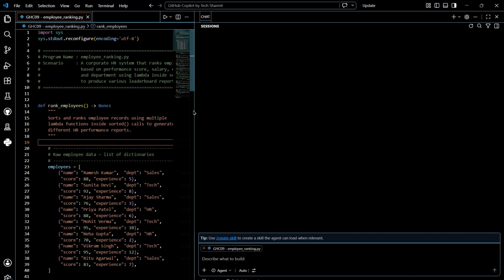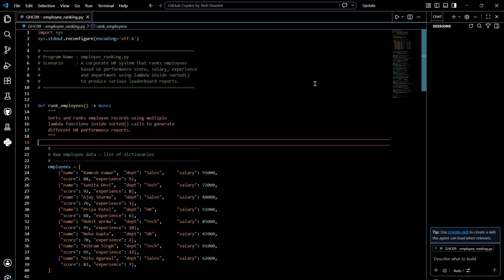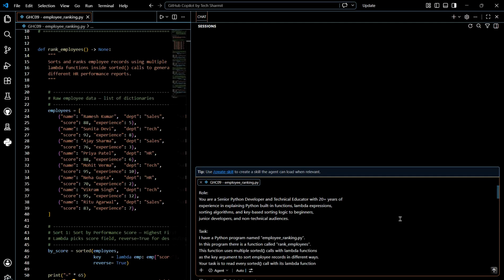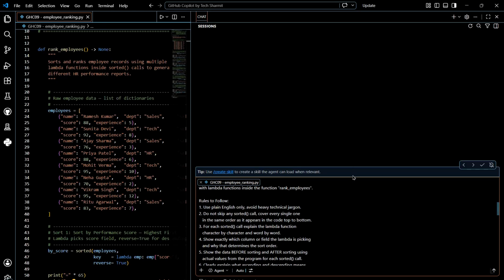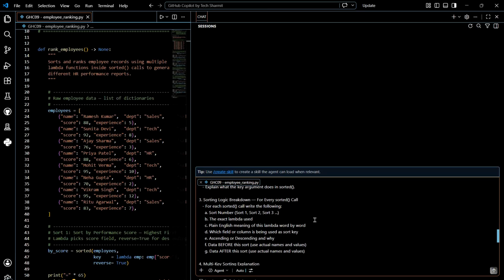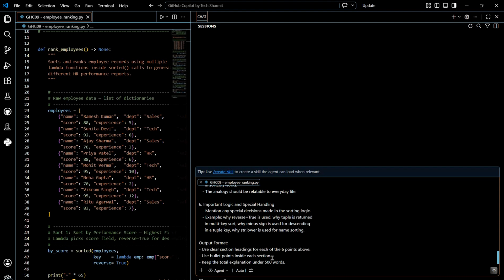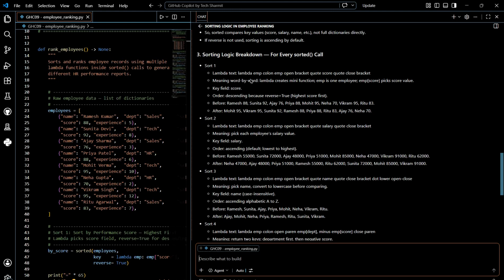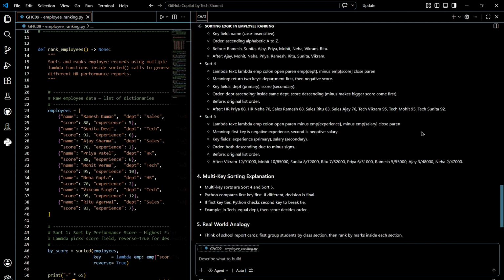Github Copilot prompt to understand lambda function Logic Python | github copilot tutorial (Ep-09)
Github Copilot prompt to understand lambda function Logic in Python | github copilot tutorial (Ep-09)

In this session, we will learn about the following topics:
1. How to understand Python lambda functions using GitHub Copilot prompts
2. Analyzing lambda function execution flow step by step
3. Understanding anonymous function logic easily
4. Explaining complex lambda expressions using GitHub Copilot
5. Understanding differences between lambda functions and normal functions
6. Analyzing lambda usage with map(), filter(), and reduce()
7. Detecting hidden lambda logic in Python code
8. Understanding functional programming concepts using Copilot
9. Analyzing lambda-based data processing logic
10. Generating lambda code documentation using GitHub Copilot